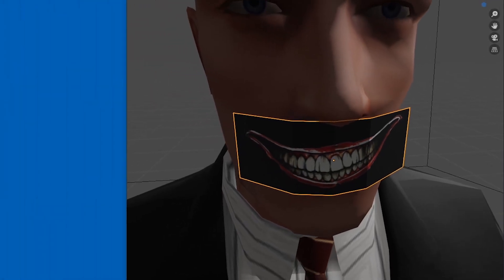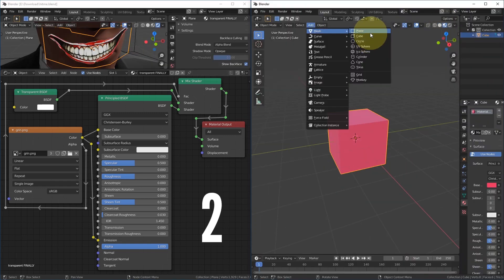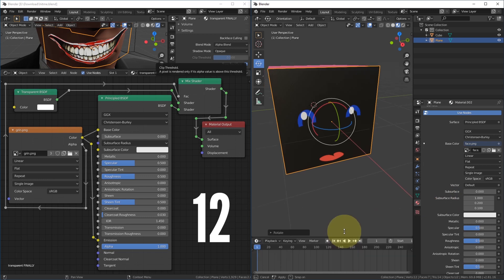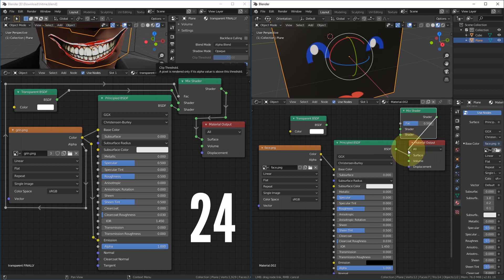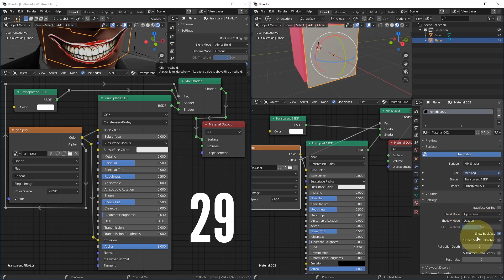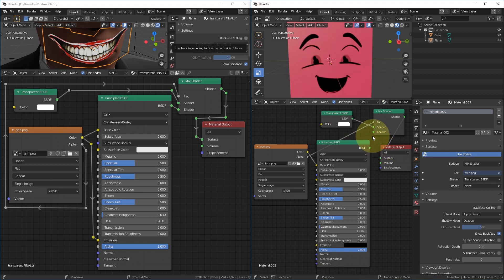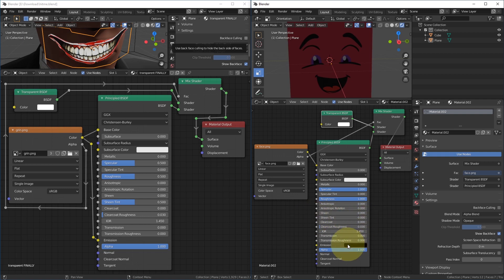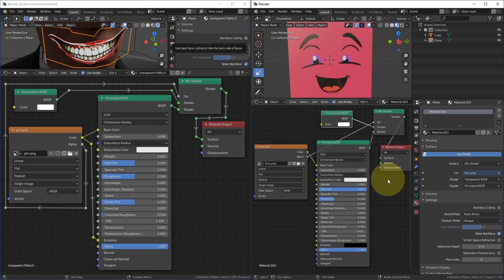Blender 2.81 Eevee transparent material texture tutorial | Hide image alpha in 31 "quick" steps